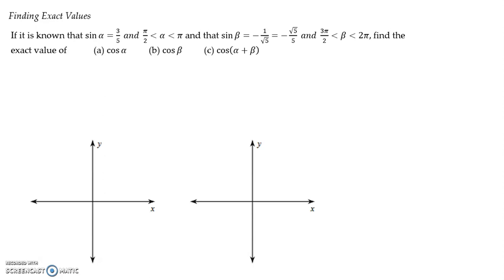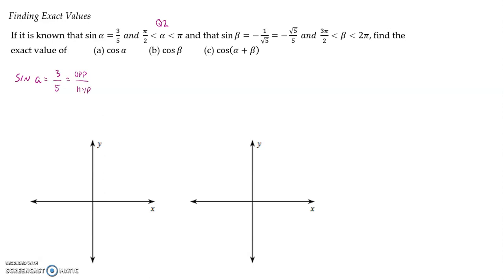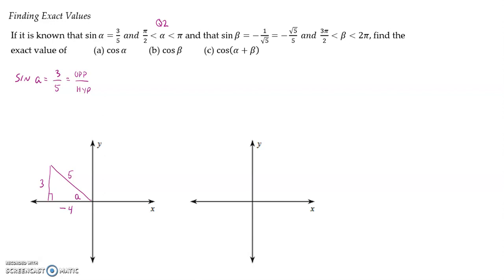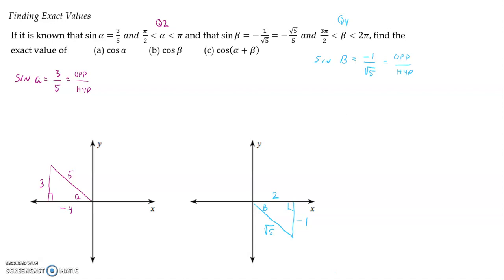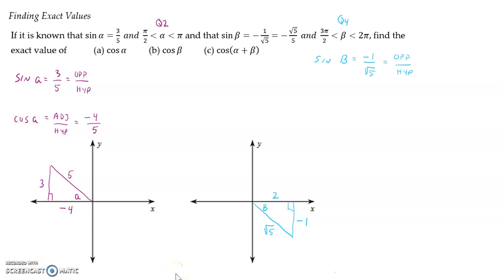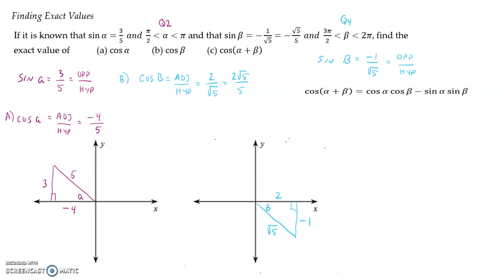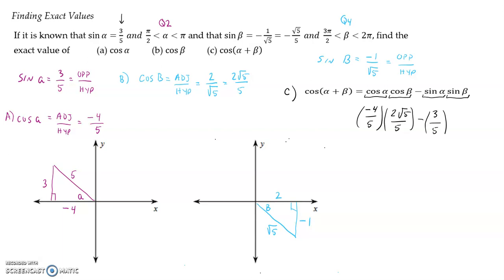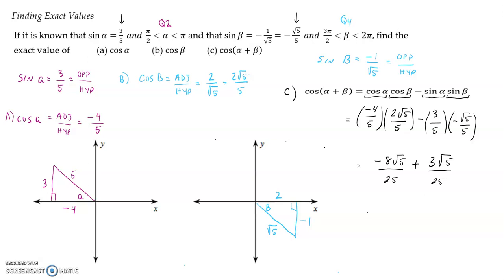8.5 Sum and Difference Formulas Video 3